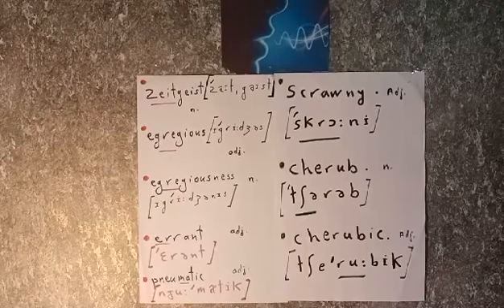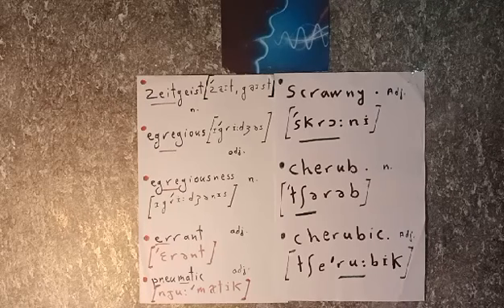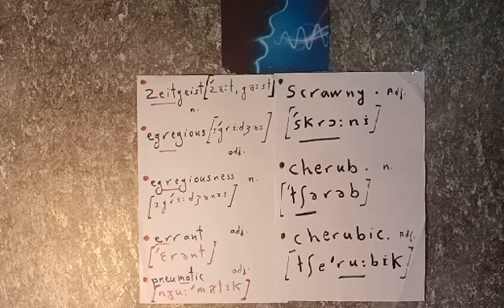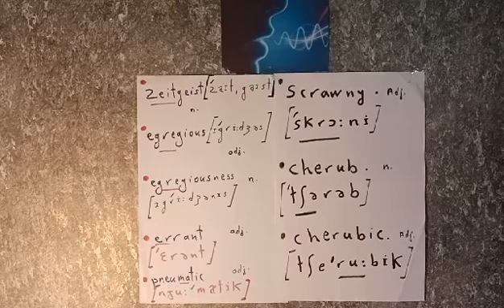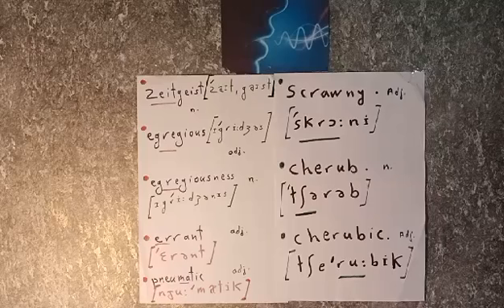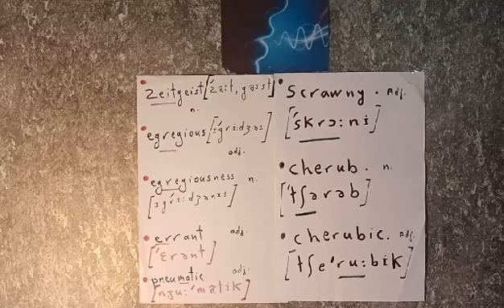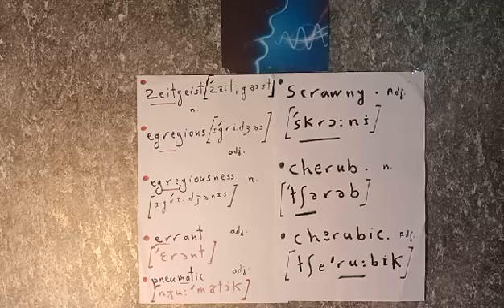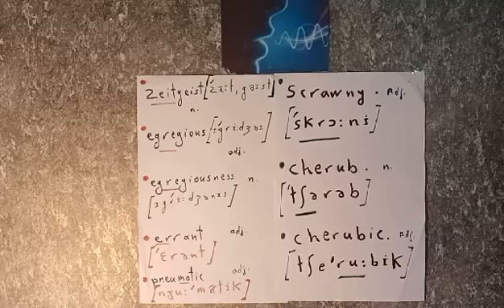Zeitgeist, egregious, egregiousness, errant, pneumatic, scrawny, cherubic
How to say zeitgeist, egregious, scrawny, errant